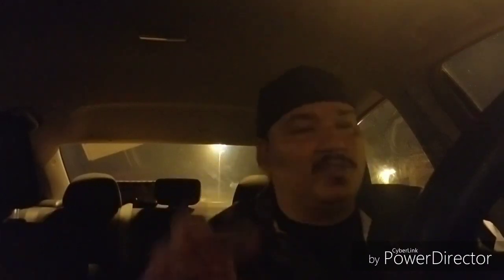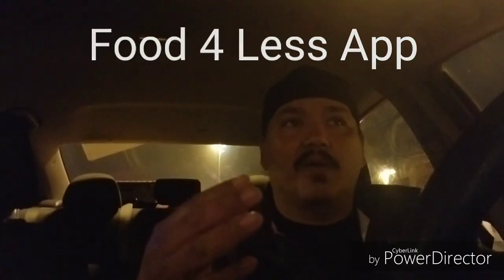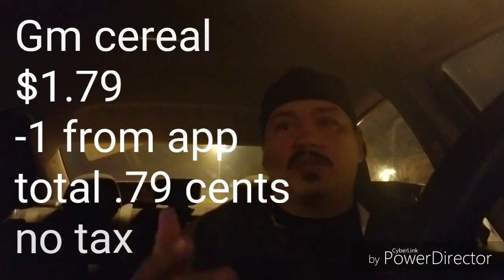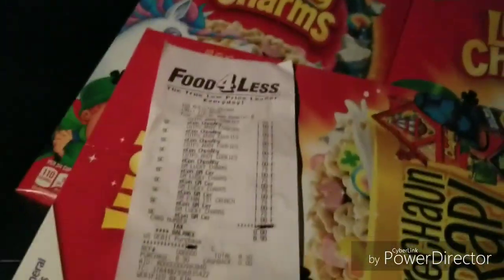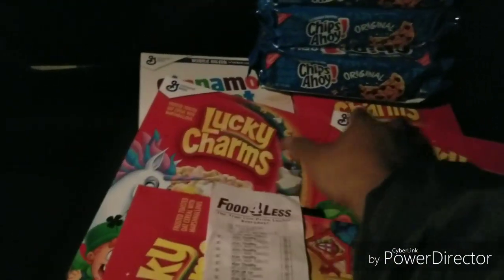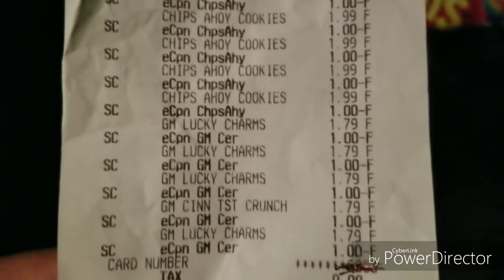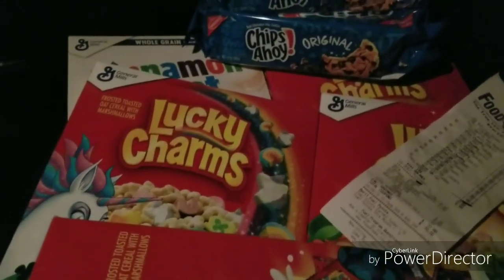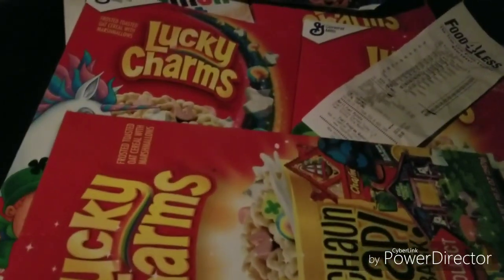Midnight run to Food 4 Less. Cereal & Cookies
This week Food 4 Less has an app deal for cheap cereal and cookies and its name brand stuff